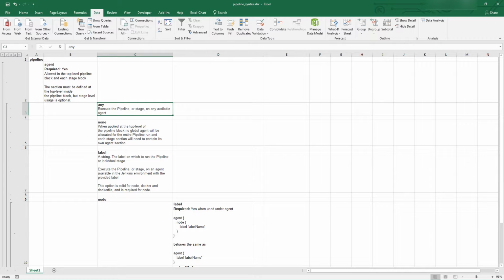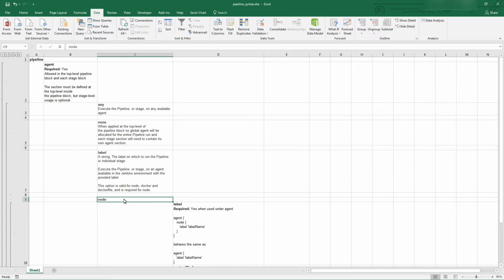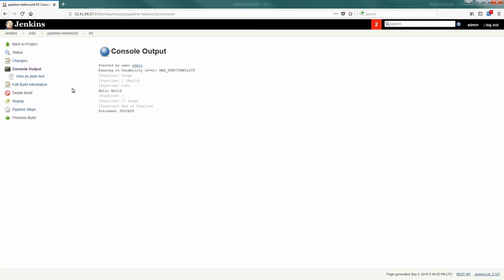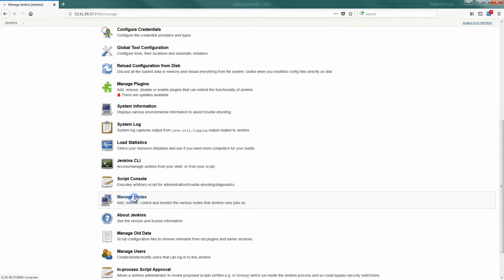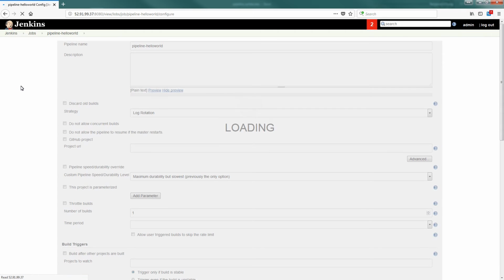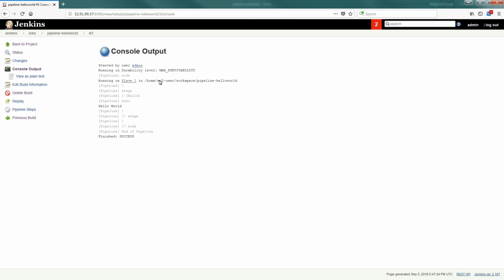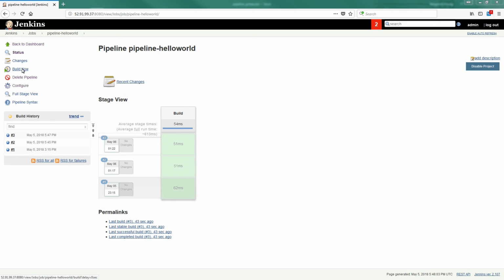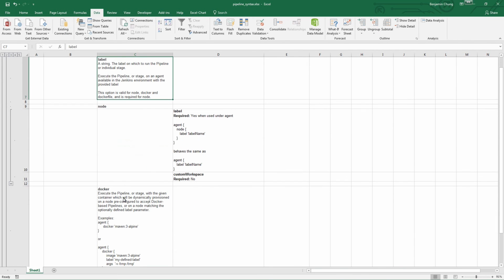Pipeline - Agent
Get the best price for the full course from this